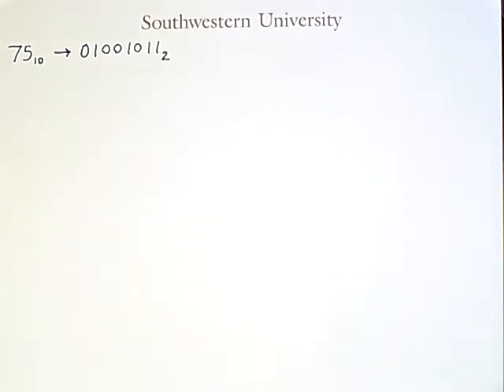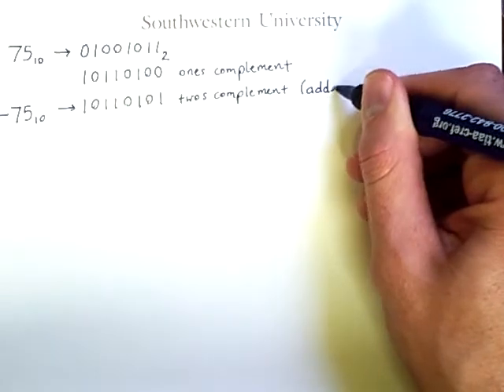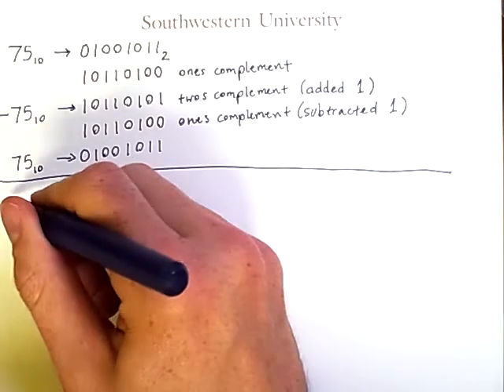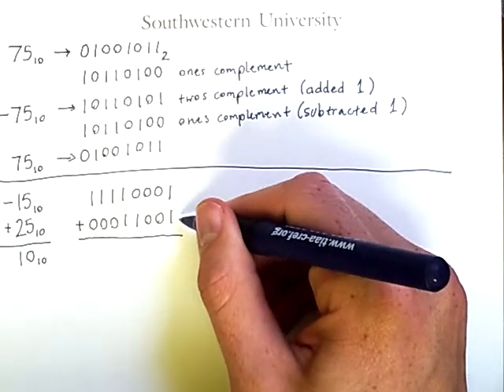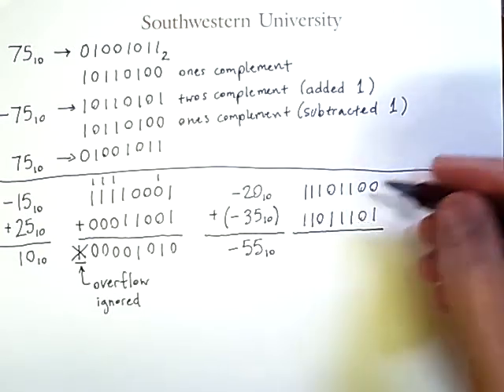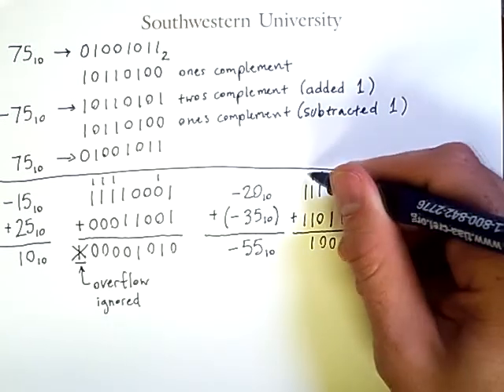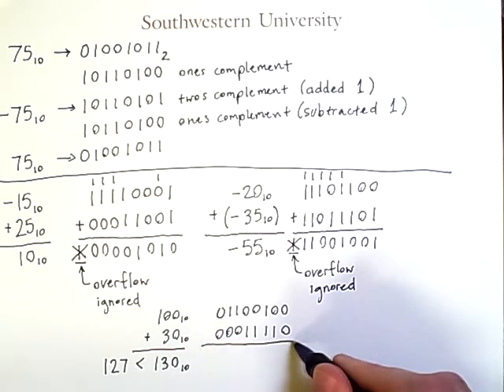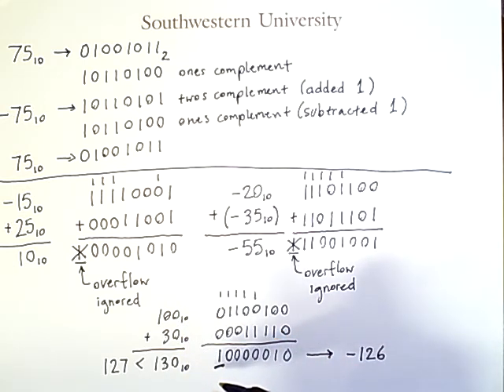Twos Complement Negation and Addition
Demonstrates how negation and addition are carried out in the twos complement number representation, and indicates how overflow is detected.